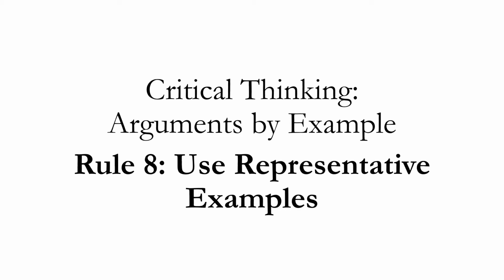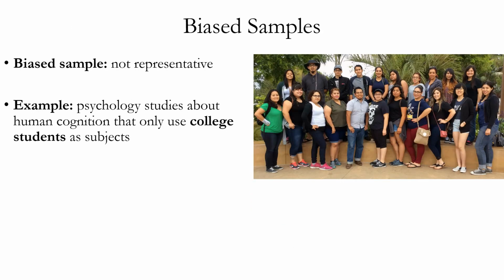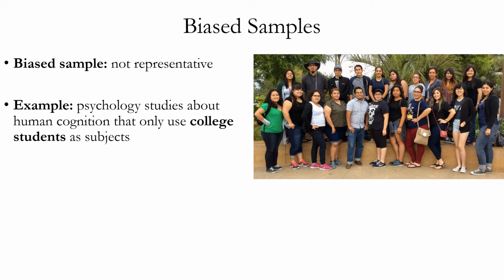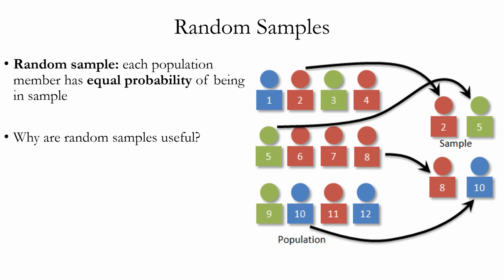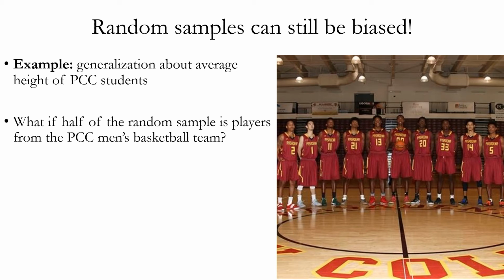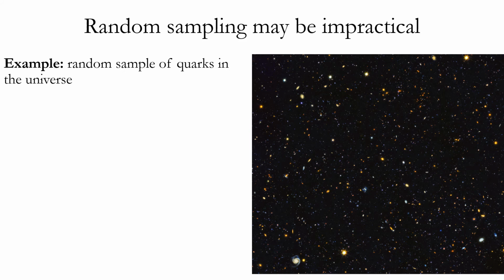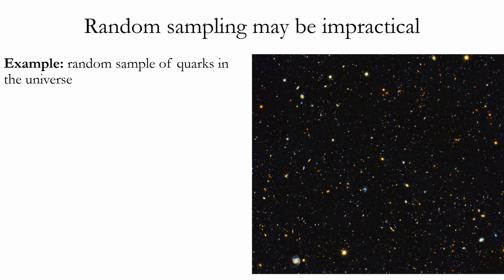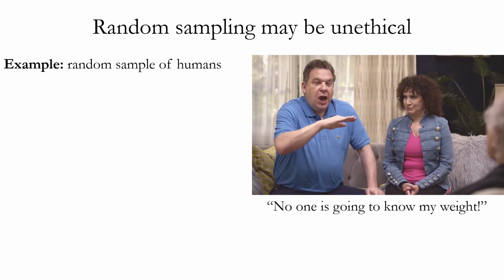Argument by Example Rule 8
Rule 8 says to use an unbiased sample when arguing for a generalization based on examples. An unbiased sample is one whose properties match the properties of the population as a whole.